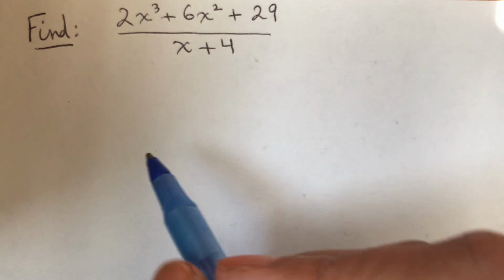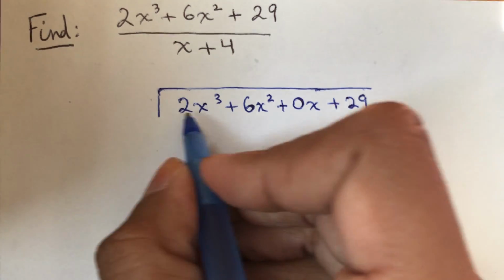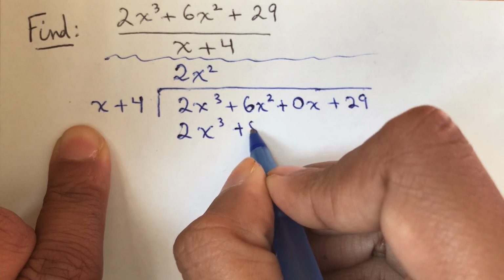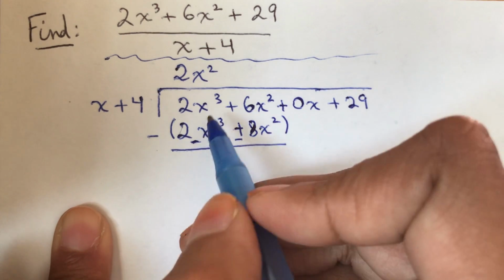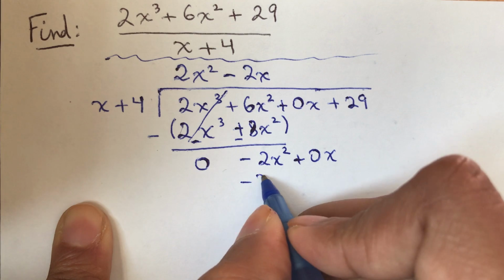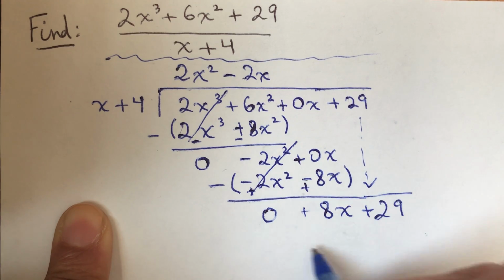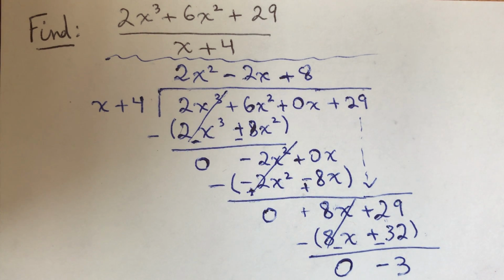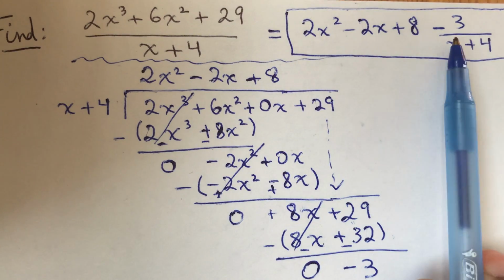Long Division with missing terms